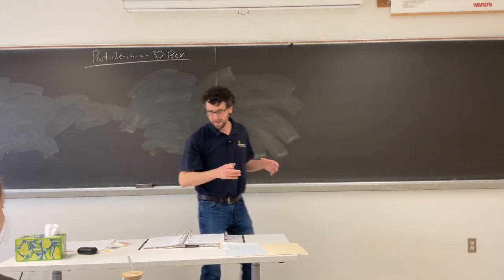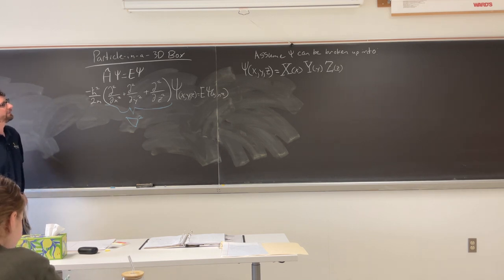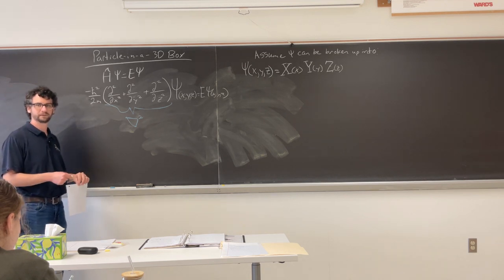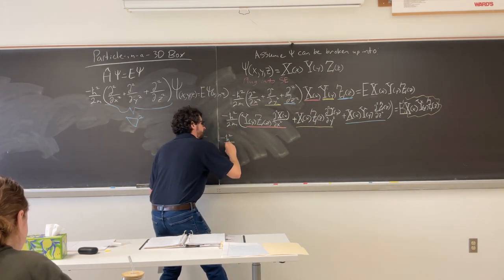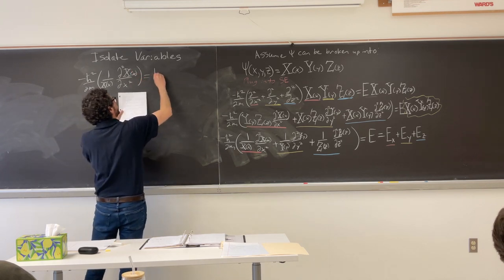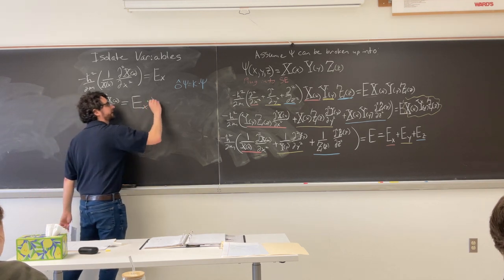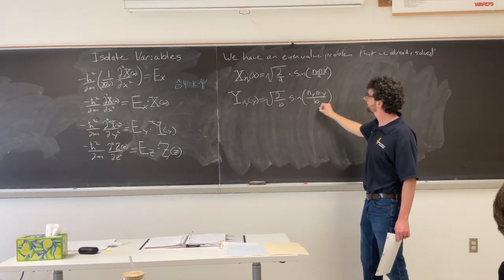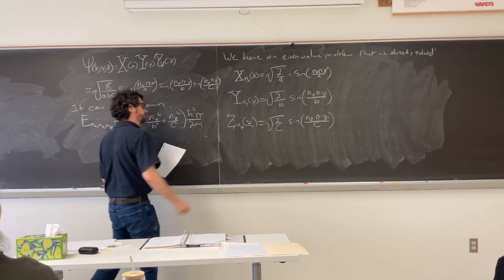Physical Chemistry: Quantum Particle-in-a-3 Dimensional-Box, Part 2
In this lecture we determine how to separate variables and solve differential equations in order to find the wavefunction for a particle-in-a-3D-box.